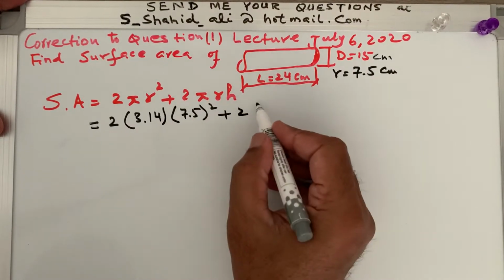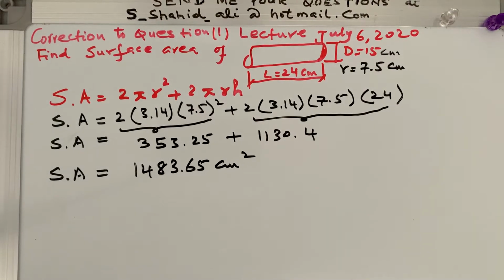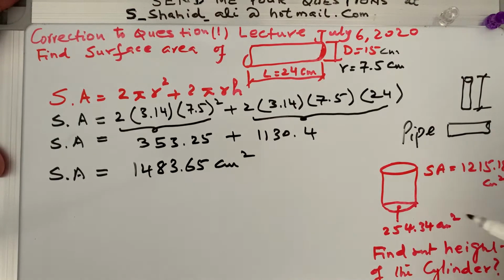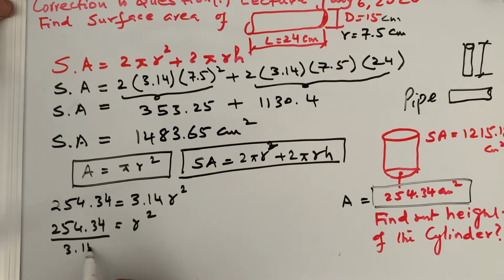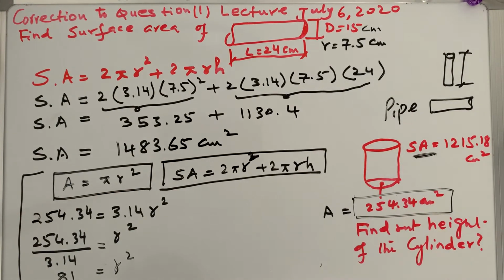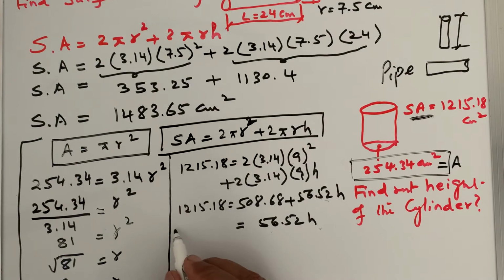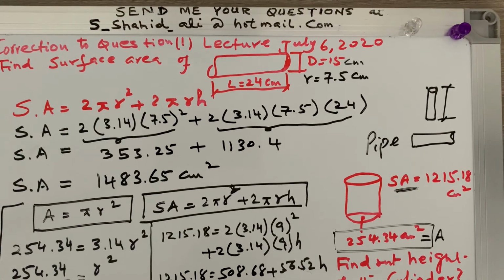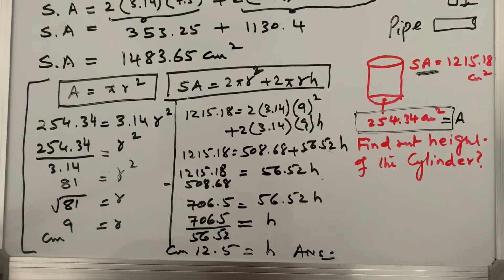Find the height of the cylinder if it’s surface area is 1215.18 cm^2 and area of circle is 254.34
Q: 1). Find the height of the cylinder if it’s surface area is 1215.18 cm^2 and area of the circle is 254.34 cm^2?